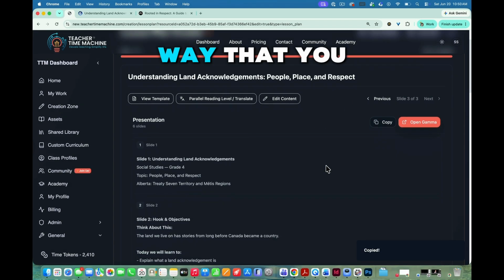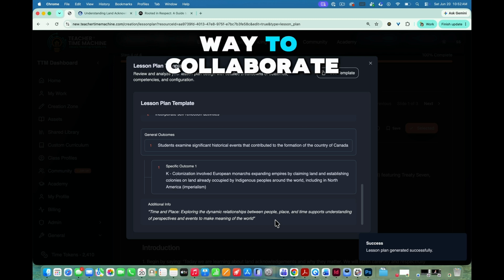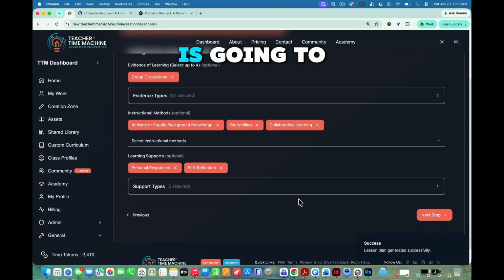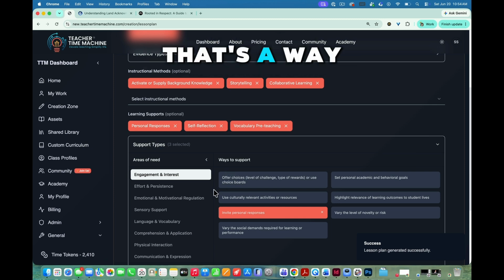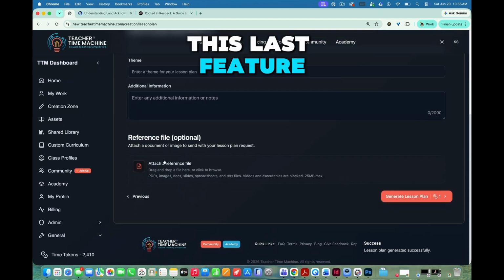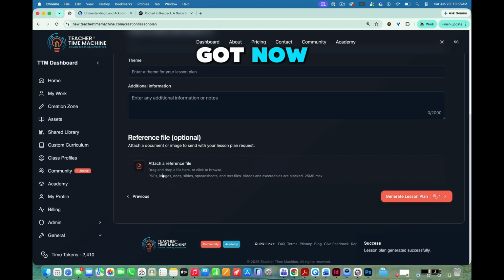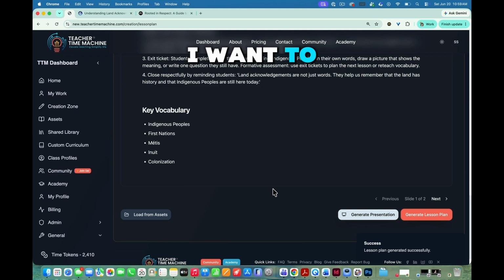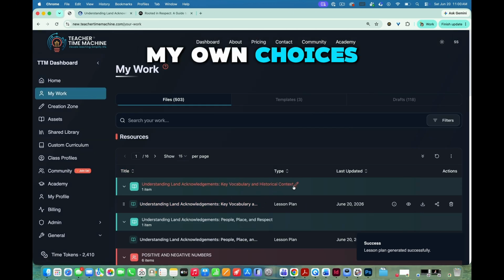How to Customize Ready-to-Teach Lessons in Teacher Time Machine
In this quick Teacher Time Machine tutorial, we’ll show you how to access ready-to-teach lessons from the TTM Shared Library and customize them for your classroom using the built-in editing features.

Teacher Time Machine helps teachers start with high-quality, ready-to-teach resources — then adapt them for the students in front of them. In this video, you’ll learn how to find a lesson in the Shared Library, open the resource, review what’s included, and use the editing tools to make changes that fit your class, curriculum needs, student supports, pacing, and instructional style.

You’ll see how easy it is to move from a ready-made lesson to a customized resource that works for your students — without starting from scratch.

In this video, you’ll learn how to:
✅ Access lessons from the Teacher Time Machine Shared Library
✅ Open ready-to-teach classroom resources
✅ Use editing features to customize lesson content
✅ Adapt resources for your students’ needs
✅ Save planning time while keeping teacher decision-making at the center
✅ Remix lessons so they fit your classroom context

Teacher Time Machine is designed for teachers who want practical, customizable, curriculum-connected resources that save time and support strong instructional design. Whether you are planning lessons, adapting activities, adjusting assessments, or creating differentiated supports, TTM helps you elevate your teaching and simplify your life.

Ready-to-teach resources you can adapt for your students.

Get the free Grade 4 Alberta Curriculum Social Studies Sampler Unit